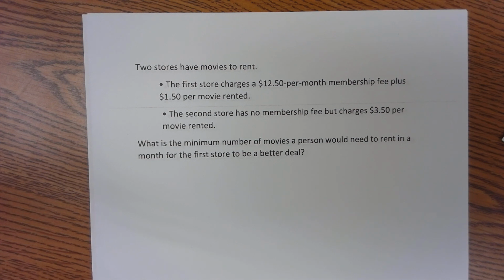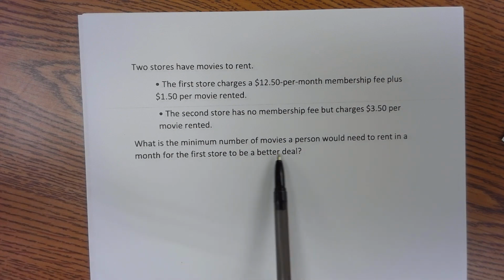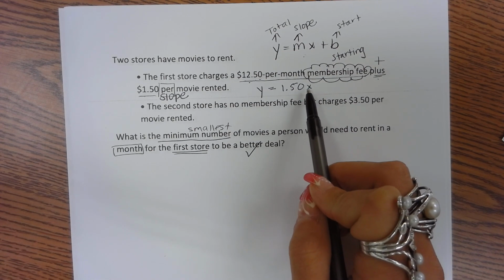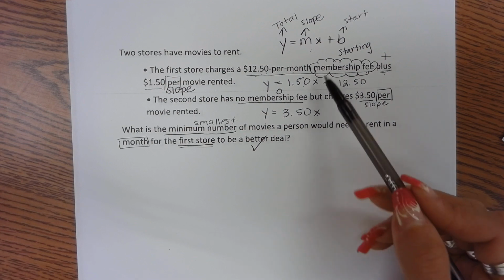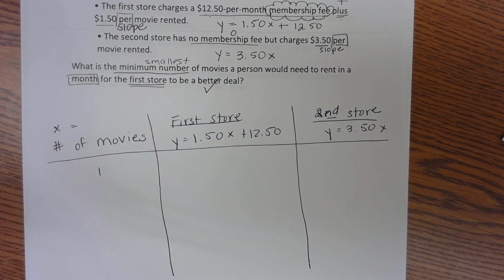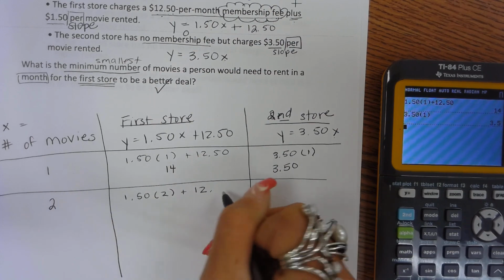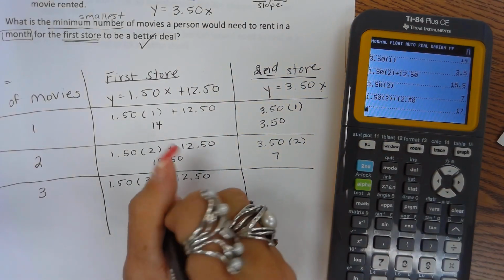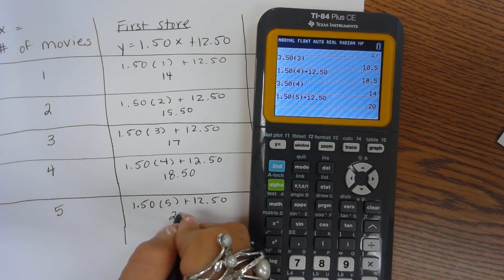Question 24 - Released EOC